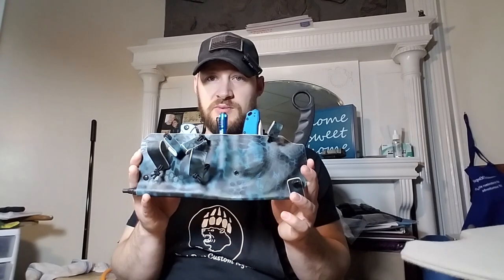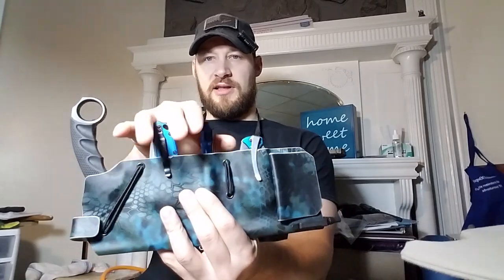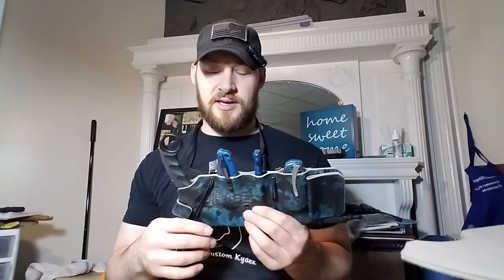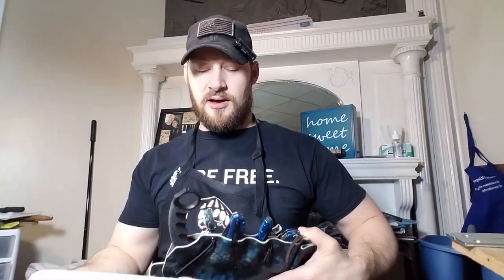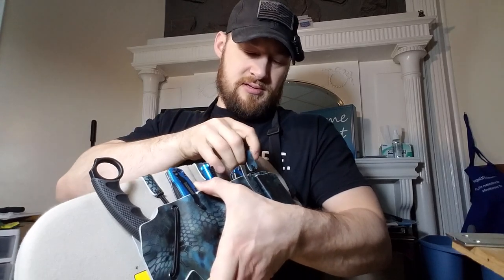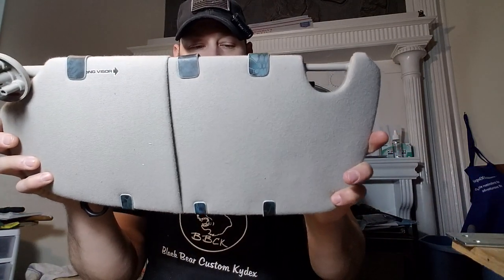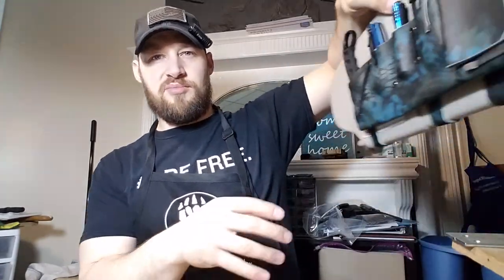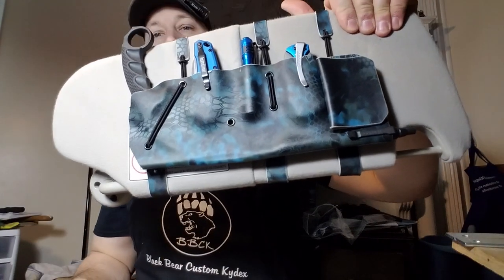Kydex Visor Organizer || Cold Steel Tiger, Kershaw Link, Gerber Impromptu, and more!